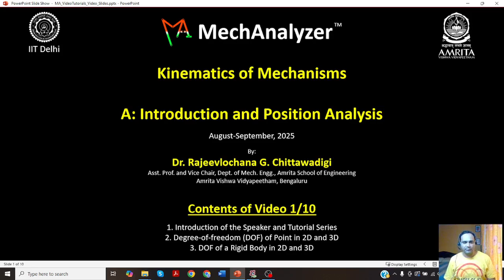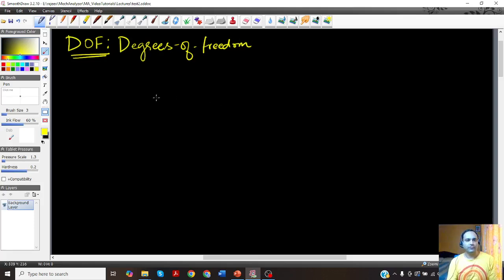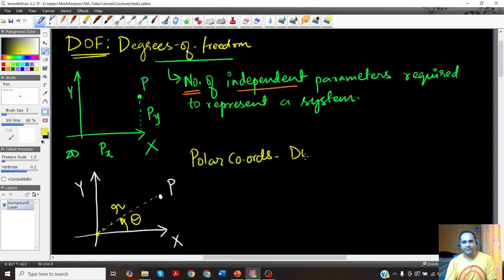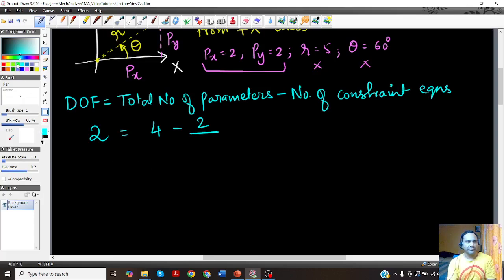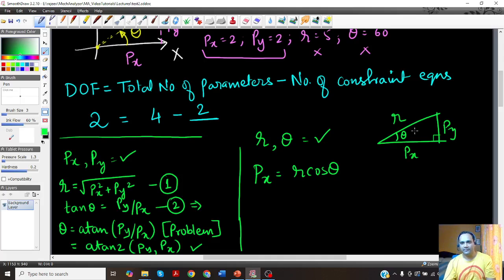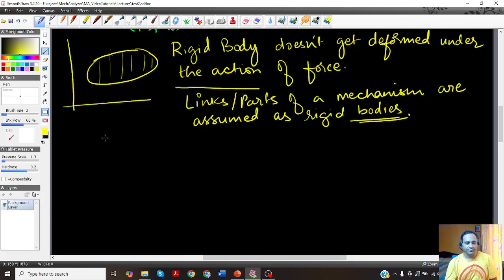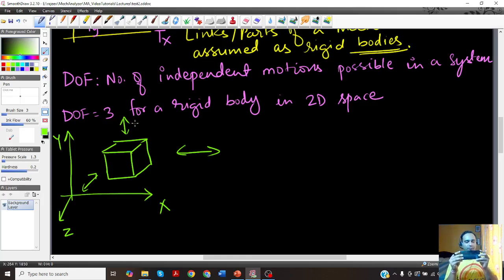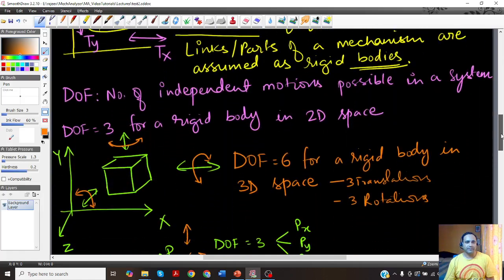Video A1/10: DOF of Point and Rigid Body: Kinematics of Mechanisms (using MechAnalyzer)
1. Introduction to Degrees-of-freedom (DOF)
2. DOF of a Point
3. DOF of a Rigid Body

Part of a Video Lectures/Tutorials on Kinematics of Mechanisms (A: Introduction and Position Analysis) showcasing GeoGebra and MechAnalyzer Software.